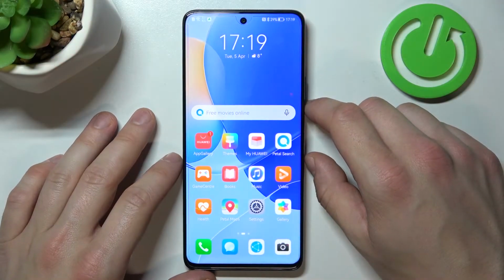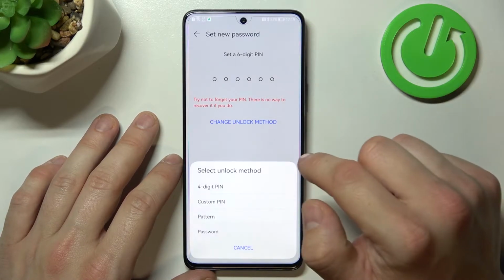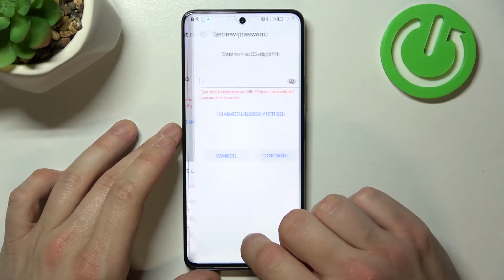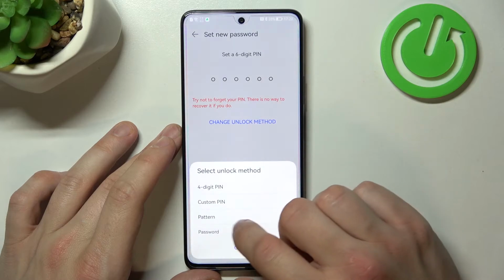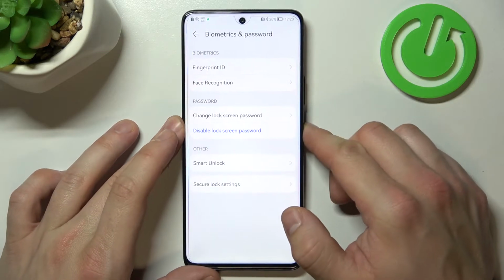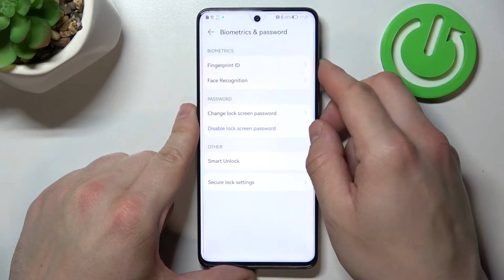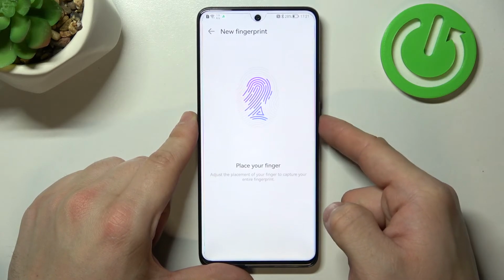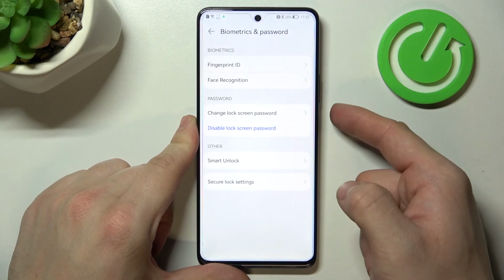HUAWEI NOVA 9 SE All Unlock Methods - Set Up Screen Lock Methods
To learn more tutorials about HUAWEI NOVA 9 SE:
Are you looking for a way how to Change Screen Lock Methods on HUAWEI NOVA 9 SE? Today, in this video, our expert will teach you how to open the Lock Screen type Settings and then how to Set a pattern Lock, Add PIN, Password or how to Disable the Screen Lock completely. Also, you can use even more advanced methods, like a Face  ID or a Fingerprint. Follow all the instructions step-by-step described by our specialist and Choose the best Lock Method for you on HUAWEI NOVA 9 SE easily. If you still have any questions, ask them in a comment. To learn more video tutorials about your HUAWEI NOVA 9 SE, visit our YouTube Channel.

How to Set Up Screen Lock on HUAWEI NOVA 9 SE?
How to Protect HUAWEI NOVA 9 SE?
How to Change the Lock Method on HUAWEI NOVA 9 SE?
How to Change Screen Lock on HUAWEI NOVA 9 SE?